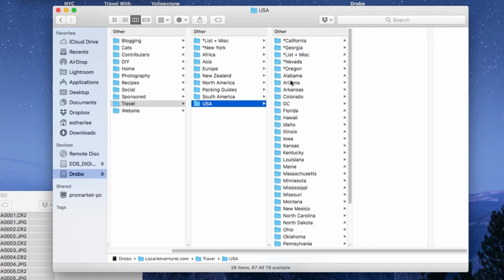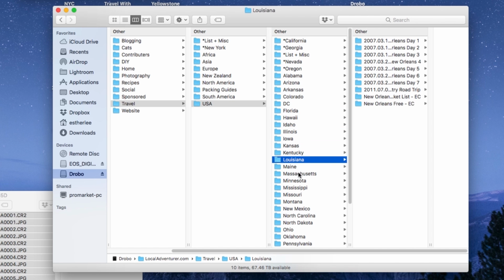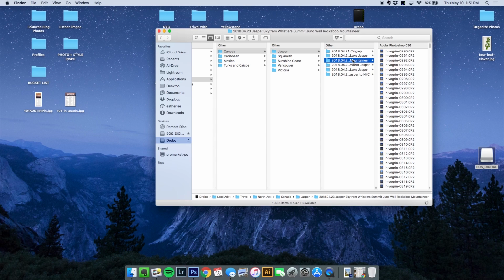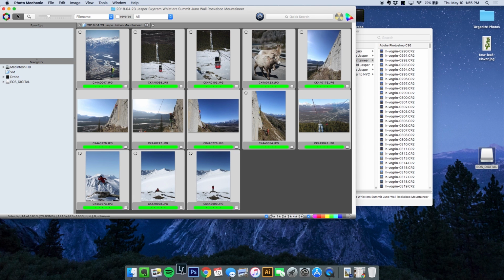Our Photography Workflow | Local Adventurer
We talk about our photography workflow: dumping and culling photos. How we organize our files, where we store them, and how we choose which photos we want to use.